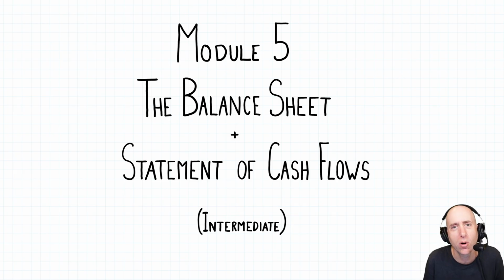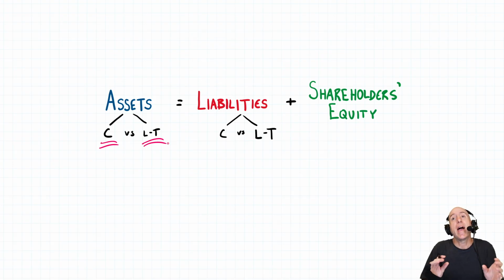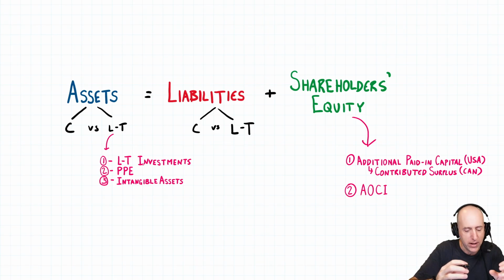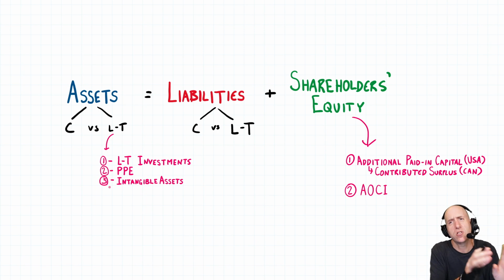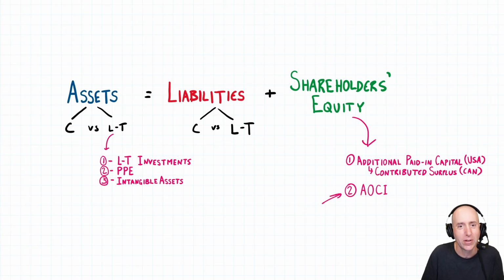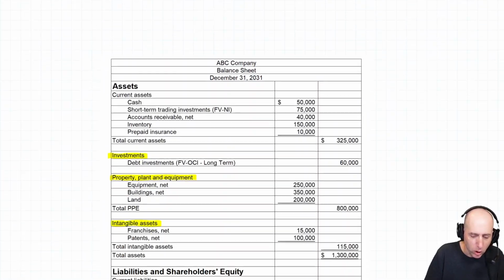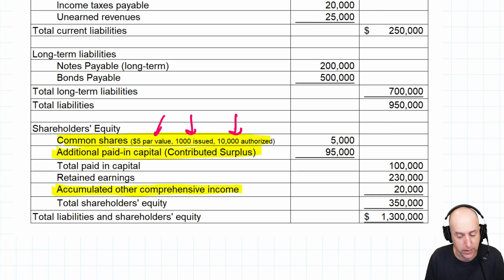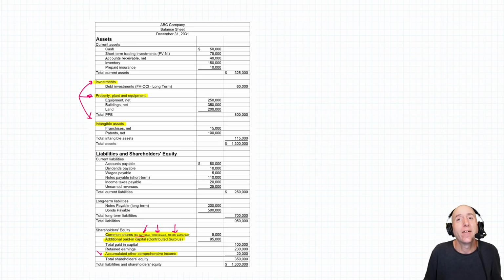IFA17 – The Balance Sheet & AOCI Explained – Intermediate Accounting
In This Video:
We kick off Module 5 with an introduction to the Balance Sheet and the Statement of Cash Flows at the intermediate level. We discuss the purpose and limitations of the balance sheet, explore the classification of assets and liabilities, and take special time to unpack AOCI (Accumulated Other Comprehensive Income) and how it flows into the equity section.

Module Overview (IFA17–IFA19):
This module explores the Balance Sheet and Statement of Cash Flows in depth. We will examine the intricacies of presenting financial position, covering the proper classification of current and long-term accounts, understanding equity components like AOCI, and reviewing the operating, investing, and financing sections of the cash flow statement.